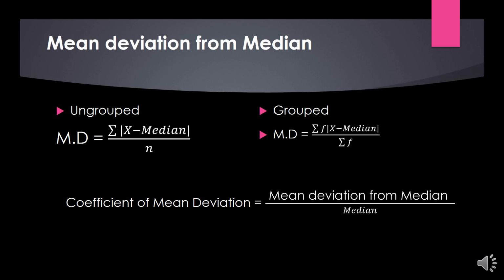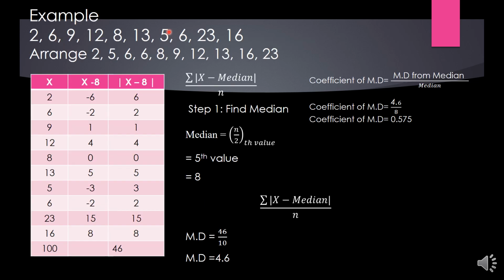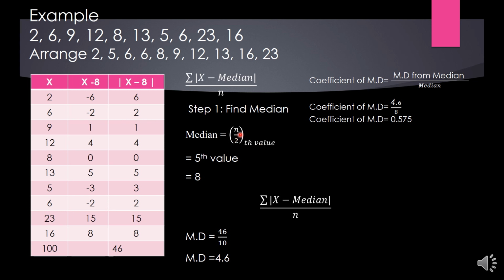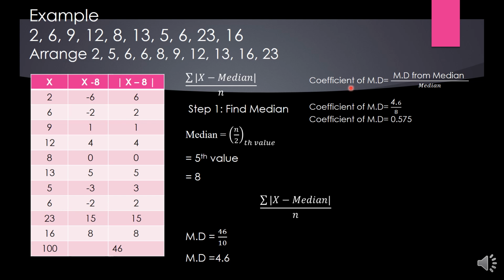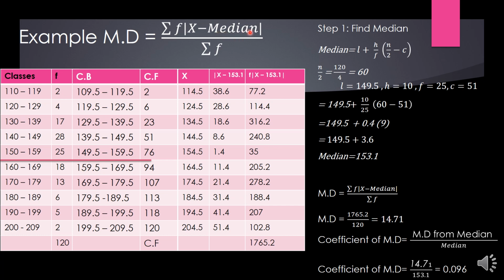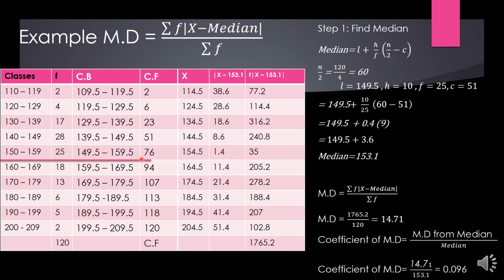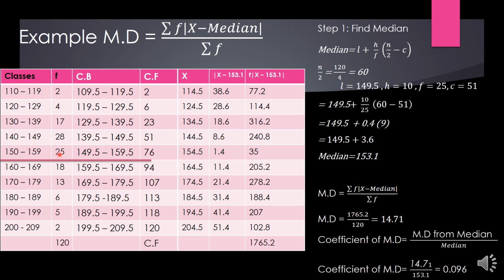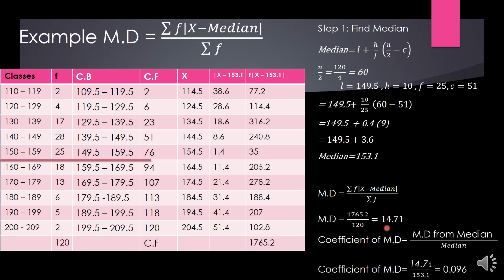Mean Deviation from Median |Measure of Dispersion | Statistics